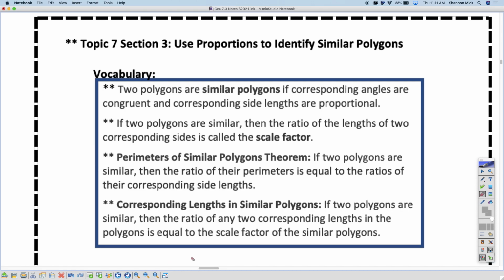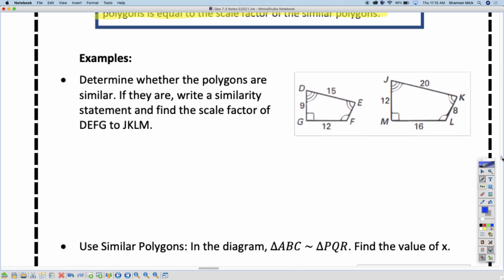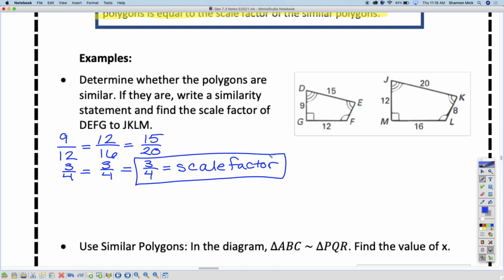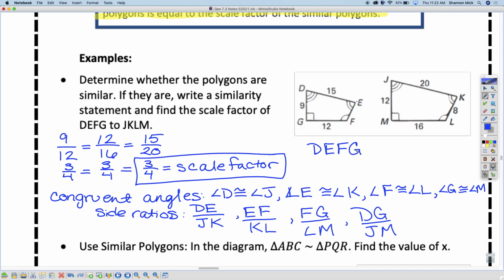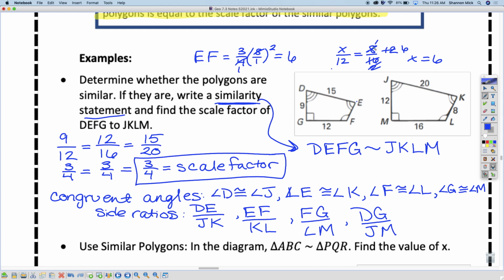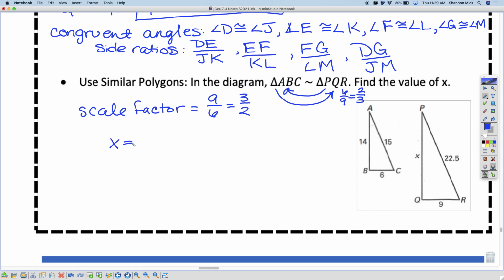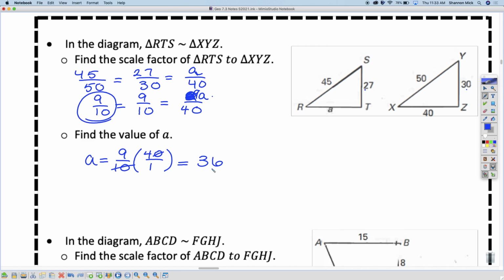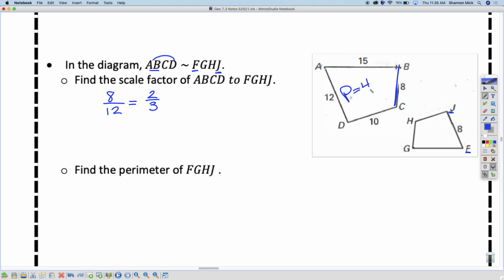Geo 7.3 1:21:2021